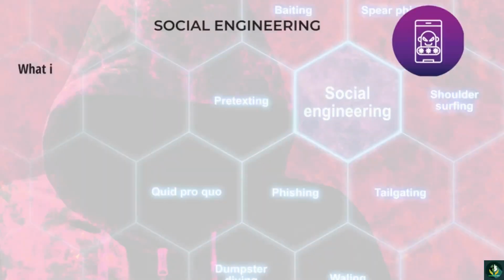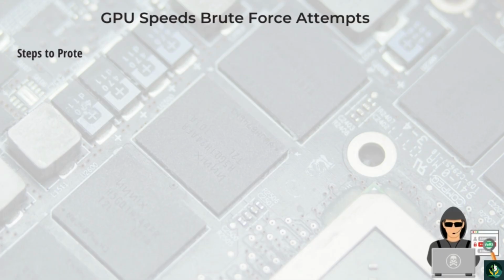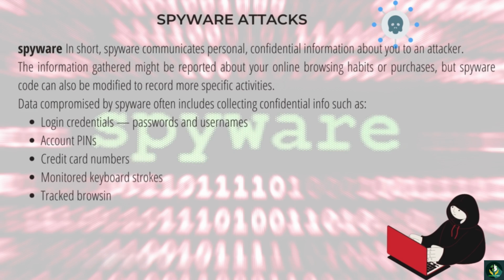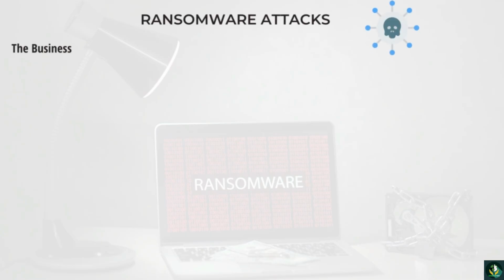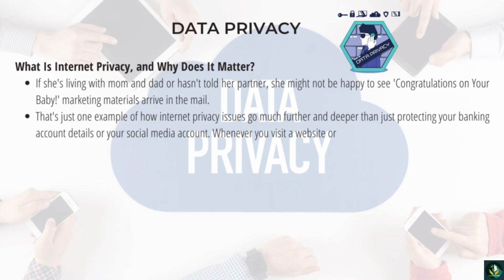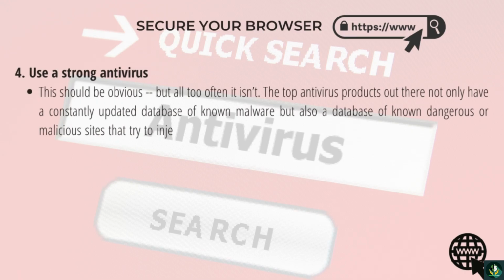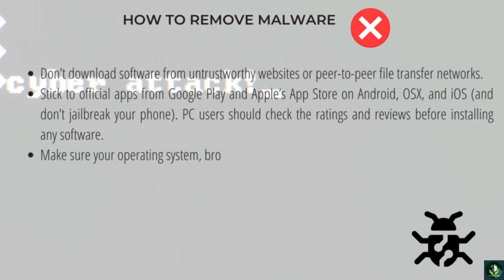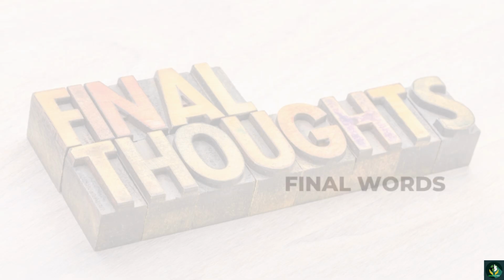Employee Cybersecurity Awareness: Your First Line of Defense || PART-2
Welcome to "Employee CyberSecurity Awareness: First Line of Defense," your gateway to transforming your career and becoming a vital asset in the fight against cyber threats!

Why Choose Us? With over 20 years of experience in creating top-notch online courses, CyberProStudy is a leader in cybersecurity education. Our co-instructor, a seasoned expert with over a decade of experience at industry giants like Deutsche Telekom, IBM, and Cisco, will guide you through every step of your learning journey.

 What You’ll Learn:

Understanding Cybersecurity: Grasp the fundamentals of information and cyber security, and learn the critical differences between cyber networks and other security areas.
Security Awareness: Discover what security awareness truly means and why it’s essential for everyone in the workplace.
Recognizing Threats: Equip yourself with the knowledge to identify and prepare for various cyber threats, including ransomware, phishing, DDoS attacks, social engineering, spyware, and brute force attacks.
Safe Practices: Learn how to manage your emails, business files, and devices securely, whether you’re working from the office or remotely.

All employees who access company electronic devices.
Anyone using computers, laptops, or mobile phones.
Individuals eager to learn how to protect their personal and organizational data from breaches.
 No Prerequisites Required! Just bring your willingness to learn and a desire to create a safer online environment.

Educating yourself and others is the highest form of defense against cyber-attacks. Don’t wait—take the first step towards a safer digital future and enroll in our course today! We can’t wait to see you inside!